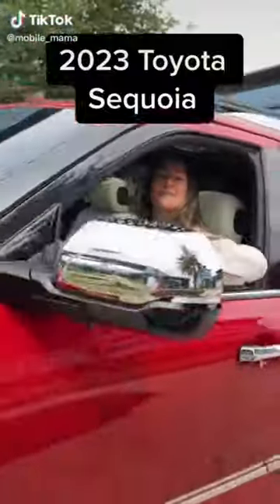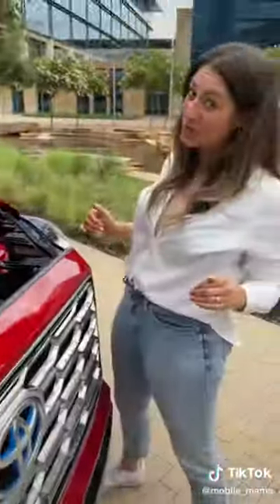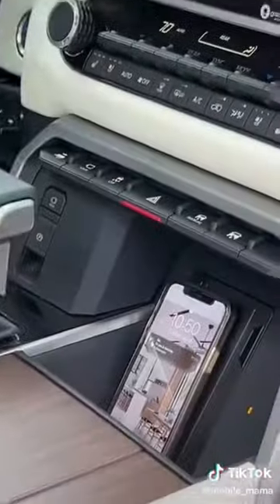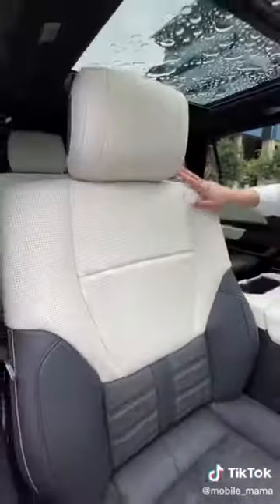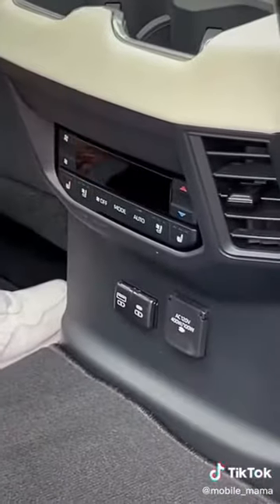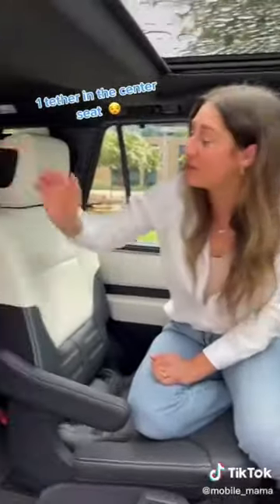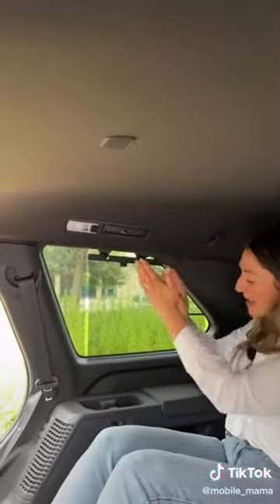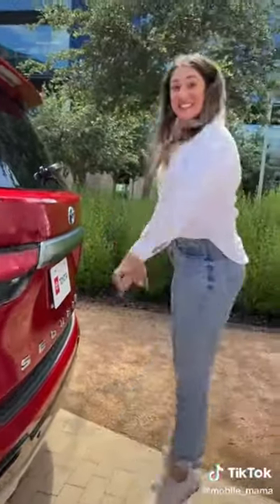Summit Toyota of Akron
What do you think about the all new Sequoia, Mamas? See what @mobil_Mama loves about the 2023 Toyota Sequoia!

1535 Vernon Odom Blvd.